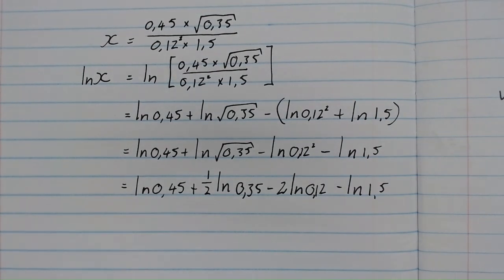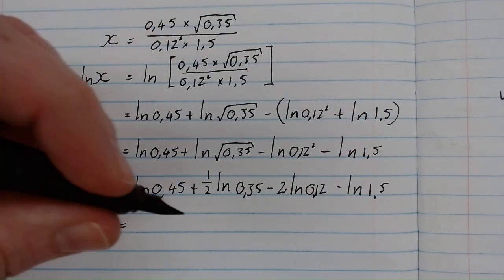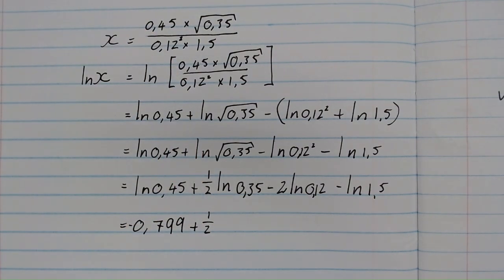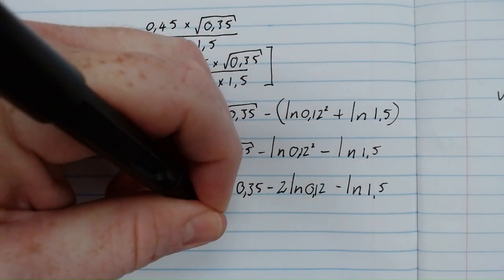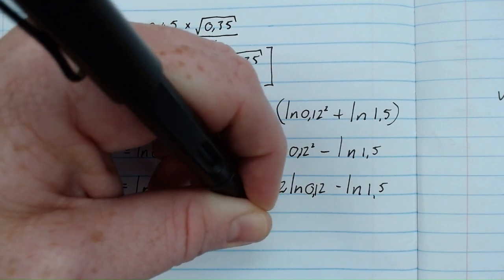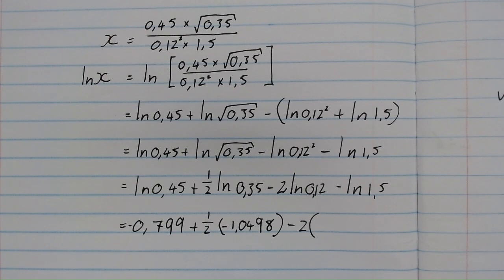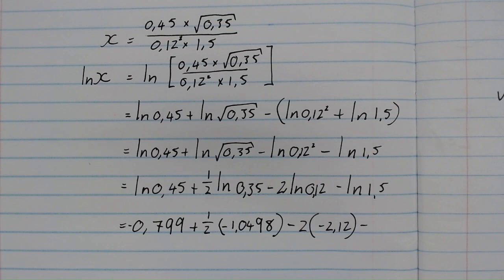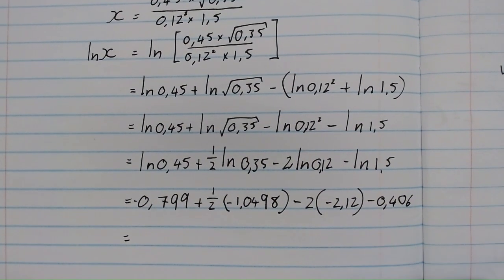Solve for x using ln (log base e)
How to use log base e, or ln to solve for x as an exercise for log laws and rules.